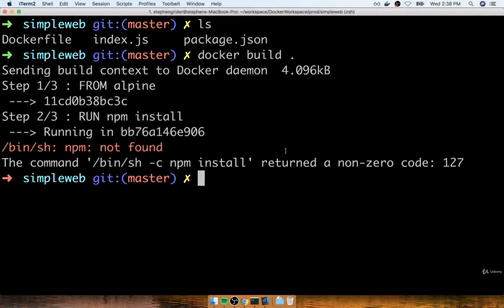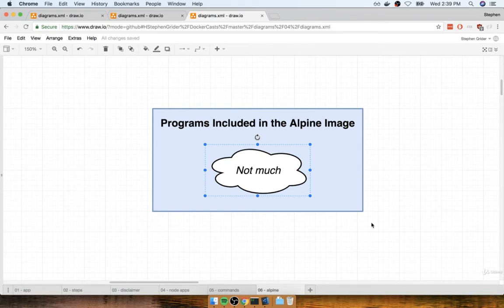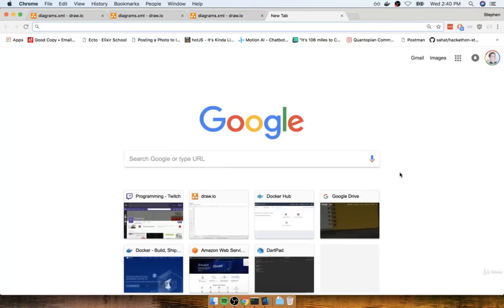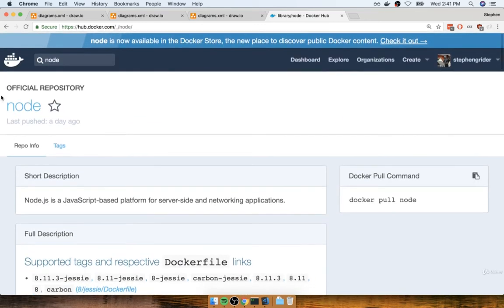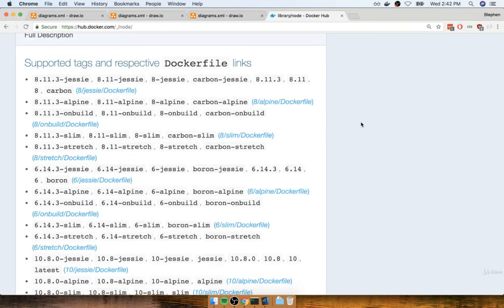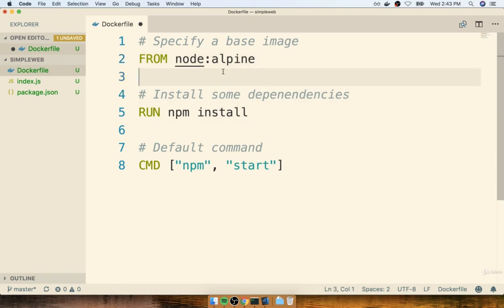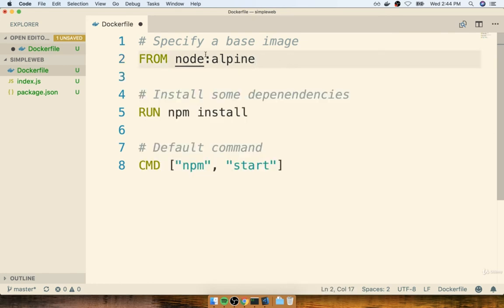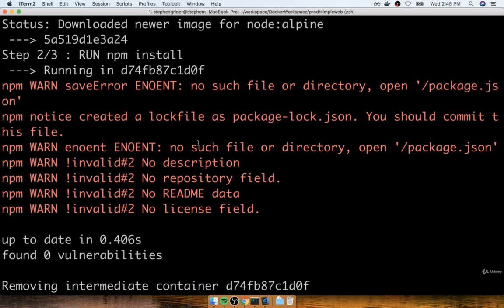4-5 Base Image Issues